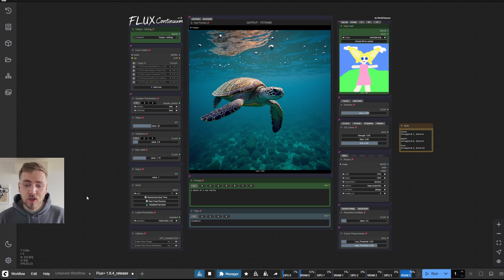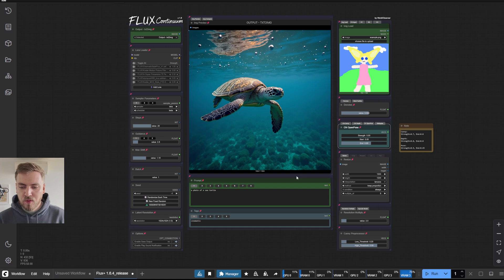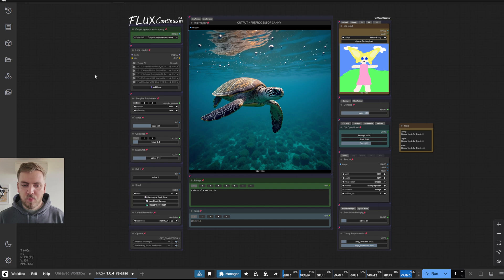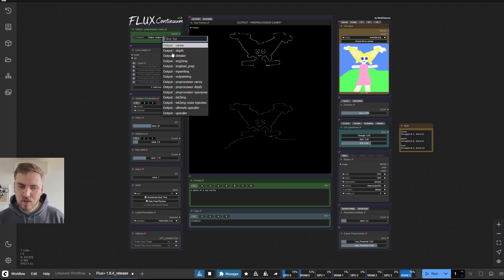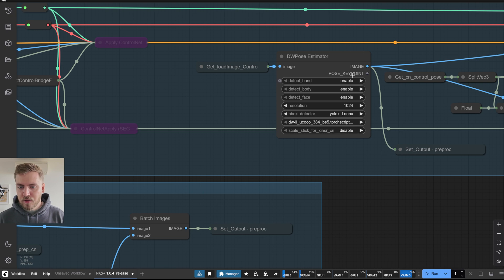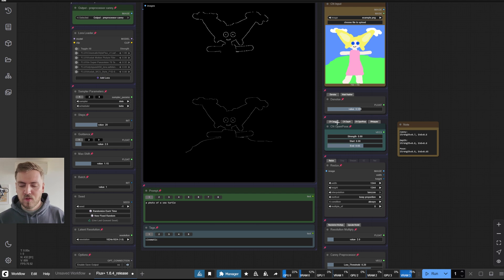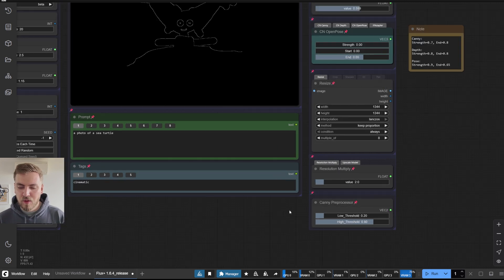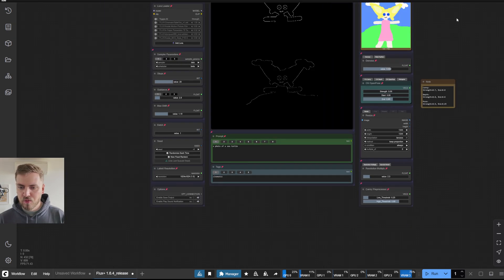New FLUX Continuum Workflow Updates! ControlNet, UI Changes & More!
In this video, I'll walk you through some new updates to the Flux Continuum ComfyUI workflow.